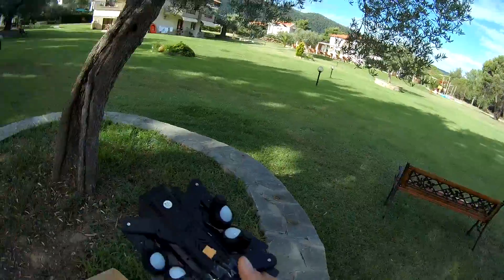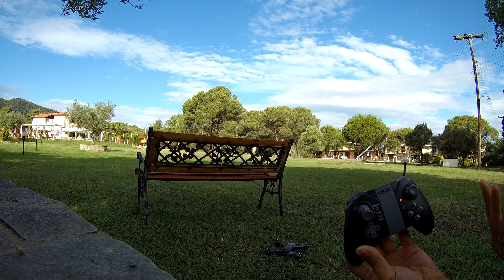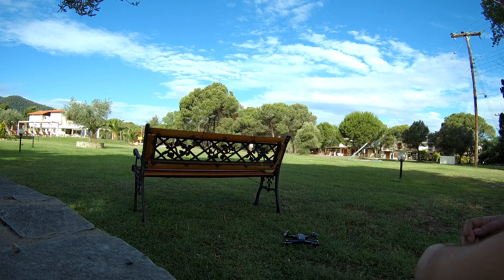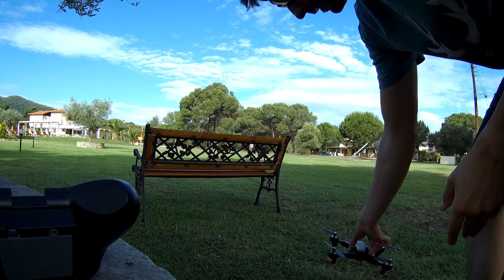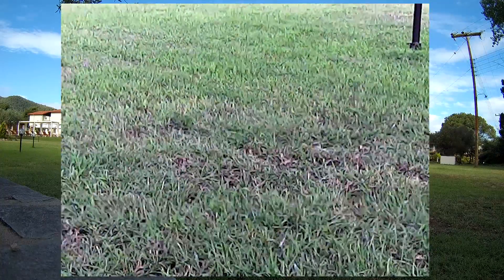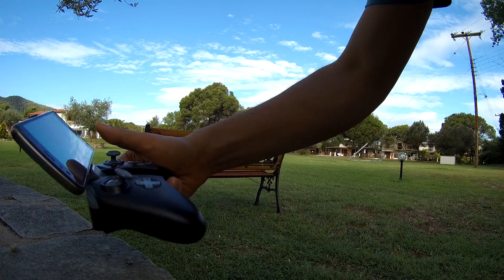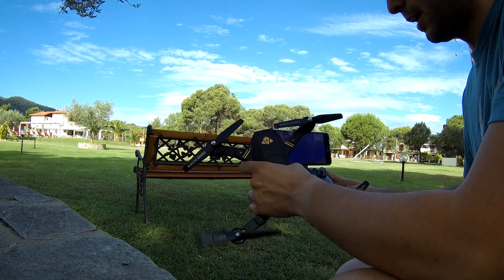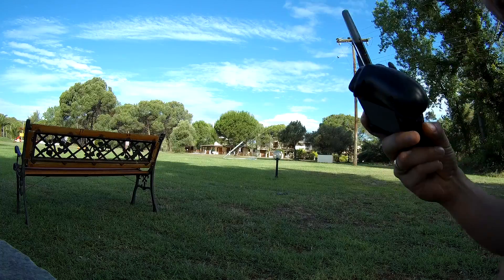VISUO XS809W in flight test - could be better, but still quite good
You pay less  than 50 bucks and in return you get an excellent starter drone.
100 meters of range coverage, fold-able arms, Wi-Fi FPV cam, an embedded in the RC smartphone stand, headless mode, home return key, three different speeds and plenty of other wonderful features...
Among all the advantages I will only point at the plastic material quality, which I have some doubts at but haven’t tested yet.
I f you are wondering whether to buy this drone or not yes, go for it.
There will be a follow up with some actual flight footage

Main features:
- Foldable design, 17.5 x 13 x 6cm when it is folded, approximately the same size of a bottle of water
- WiFi FPV, 0.3MP camera. You can use your phone to pilot the drone and control the pitch of the camera
- The G-sensor Mode enables the quadcopter to follow the way in which you move your smartphone
- Headless Mode allows the drone to fly according to the movement of joysticks in spite of its orientation
- One Key Return makes it effortless to recall the quadcopter whenever you want
- Awesome 3D stunt. It can roll continuously in the air towards different directions
- Speed Switch. Low / medium / high speed for players in different levels
- Equipped with 6-axis gyroscope, it is capable of resisting the wind and flying outdoors

Thank you, Gearbest for sending this drone for a review!